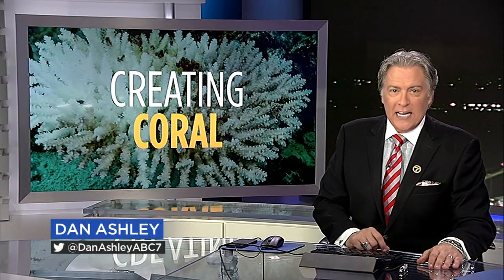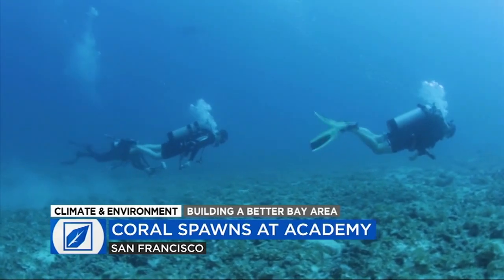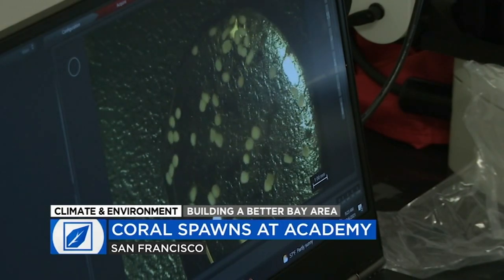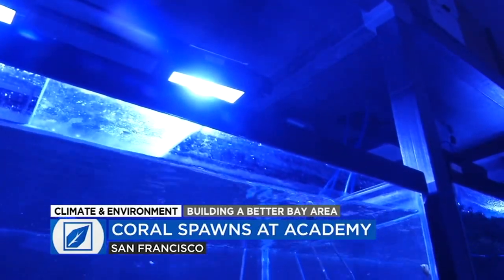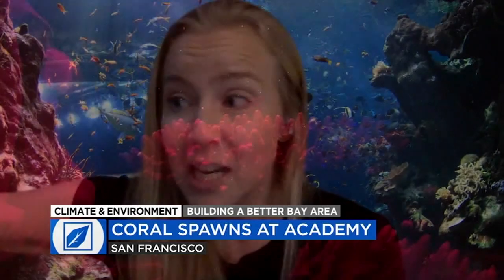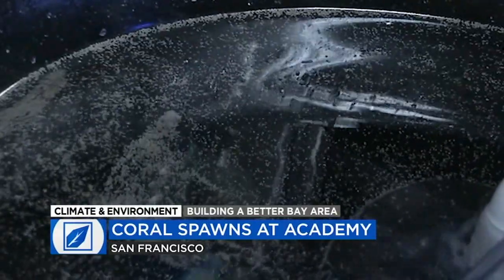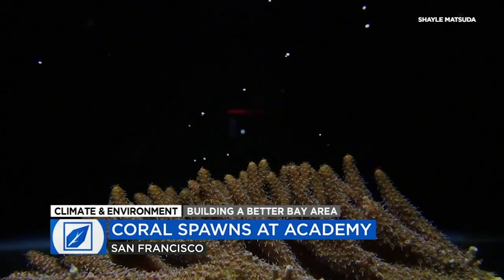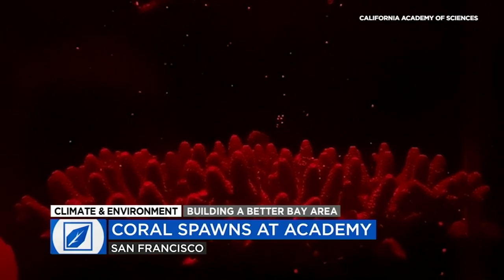Rare coral spawning in San Francisco lab could be key in reviving reefs around the world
Coral reefs have been a key climate change concern, but Academy of Sciences may have found a way to help revive them. They're one of the first in the world to generate coral spawning in a lab with artificial lighting, which is "synced to the lunar cycle in Australia." Getting coral to create new life in a lab, could be a game-changer.